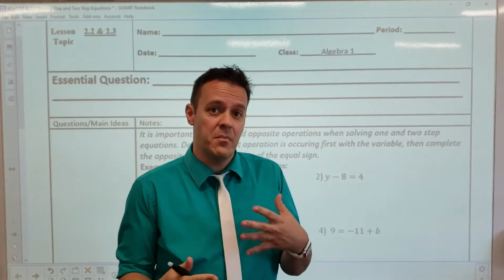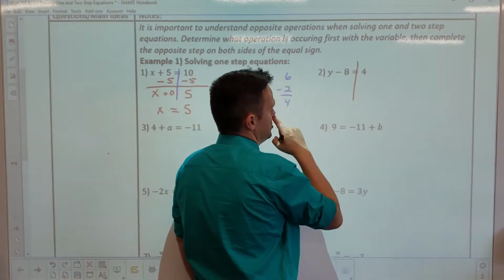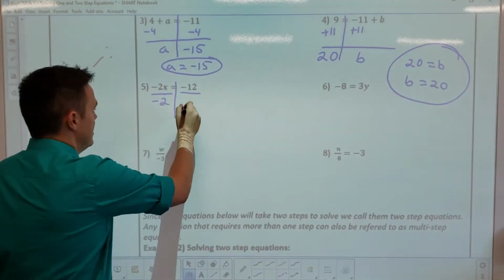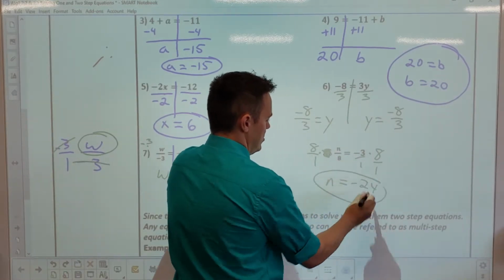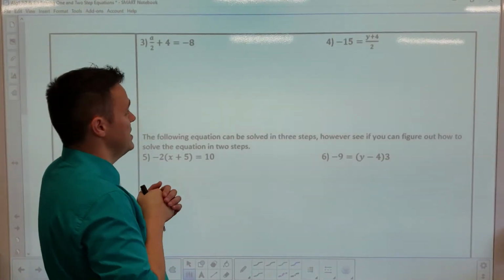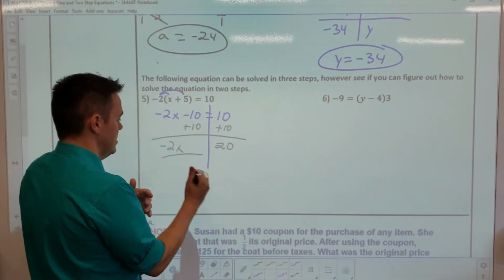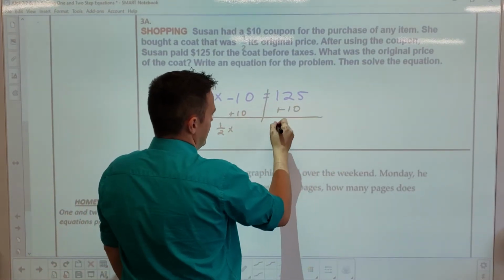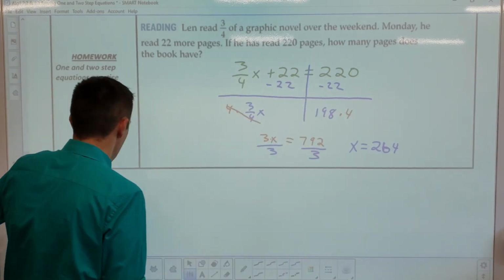Lesson 2.2 & 2.3 Solving Single and Multi-Step Equations taught on 8/9/19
Homework is on ALEKS. You will have 2 homework's to complete 2.2 & 2.3.